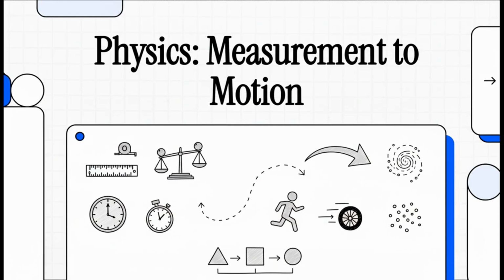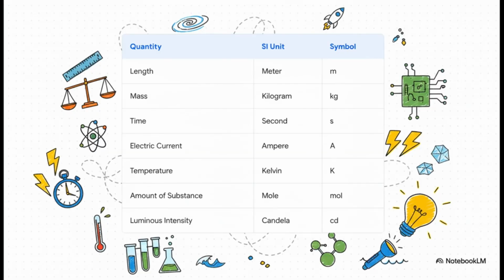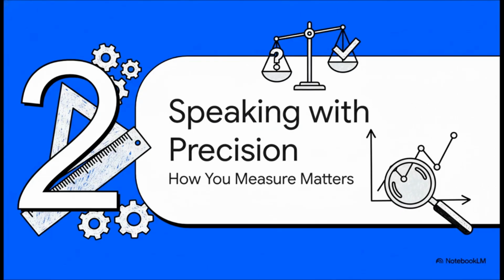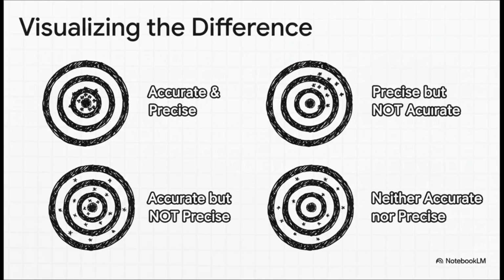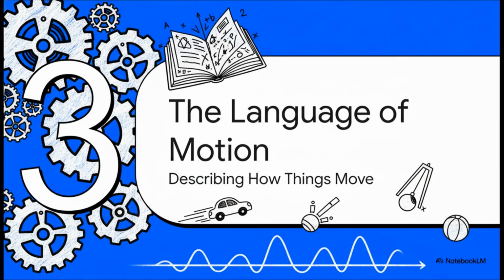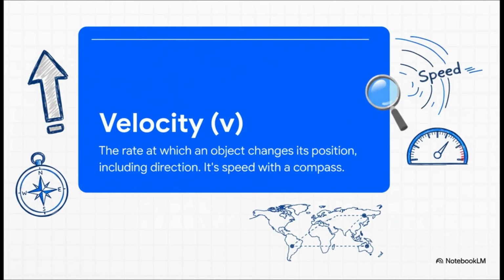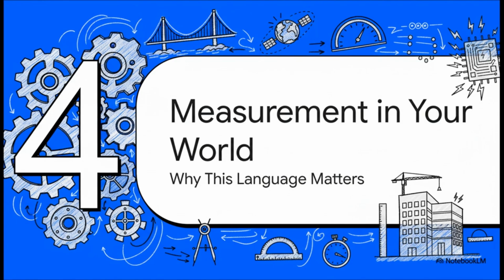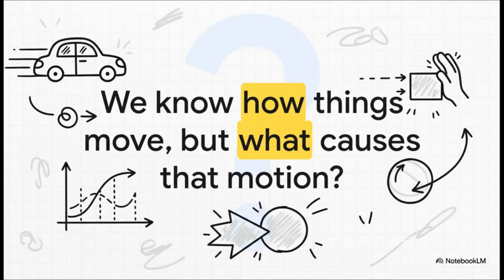Physics - Measurements to Motion